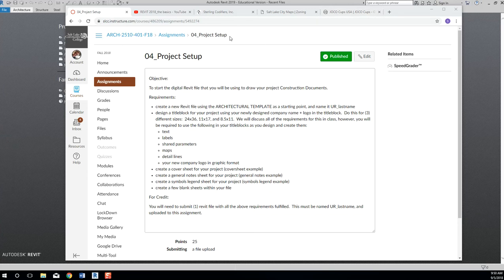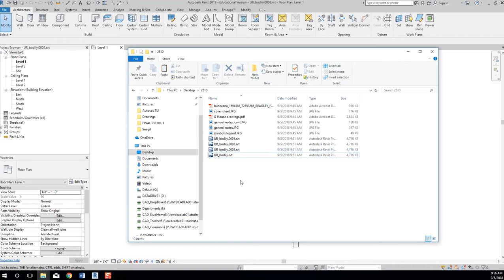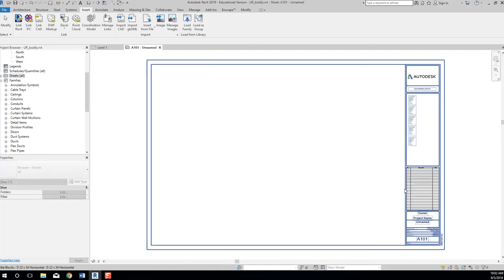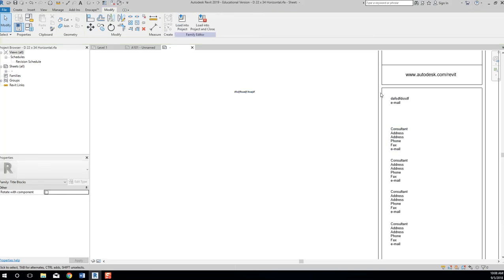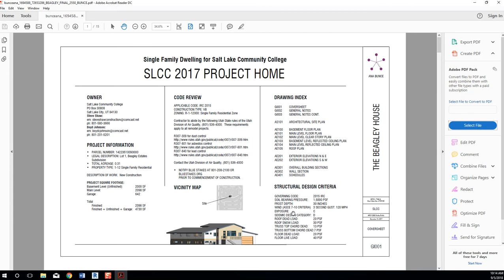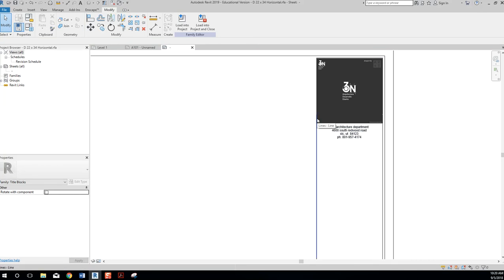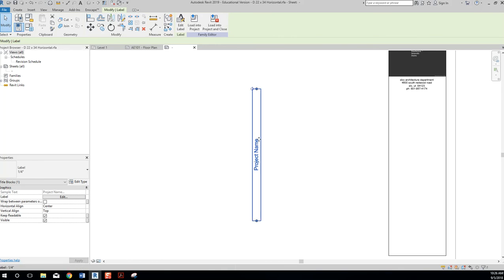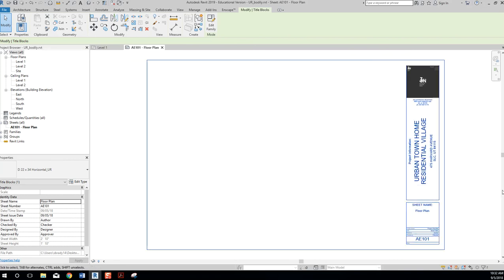5 SEPT Starting Your Revit File Titleblocks